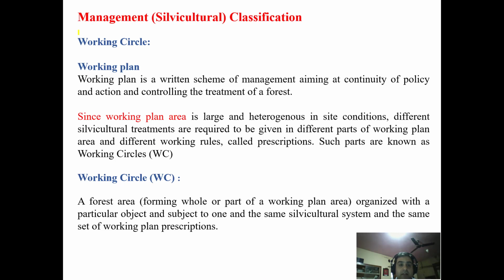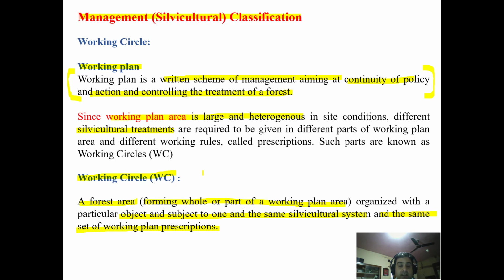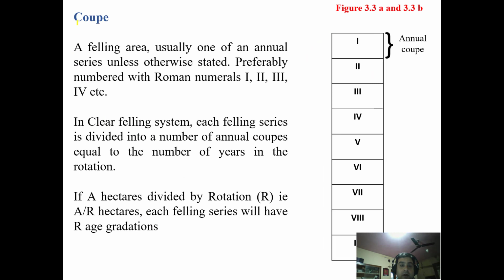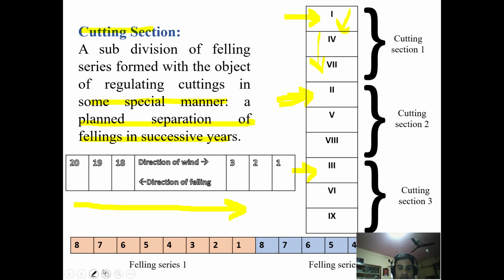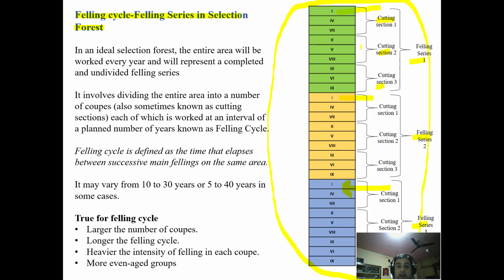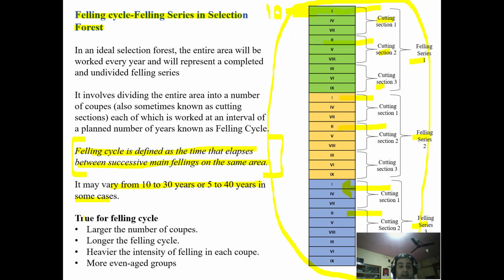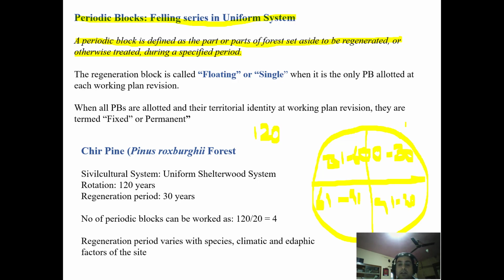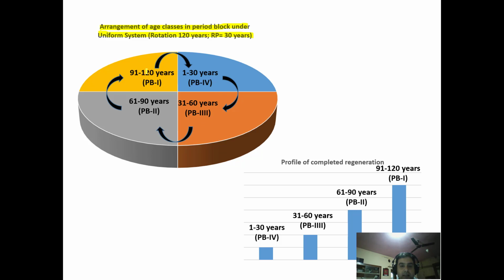Forest Organization Part 2